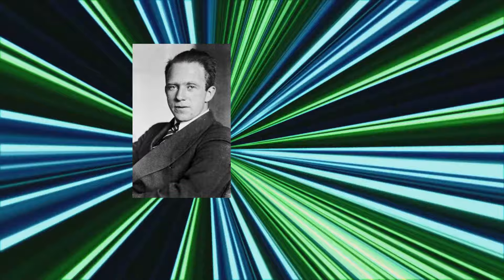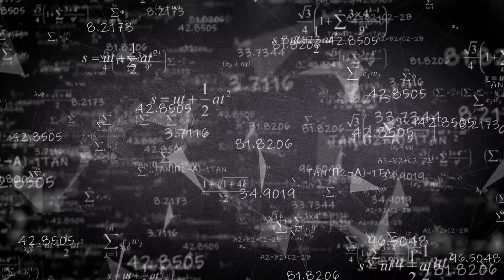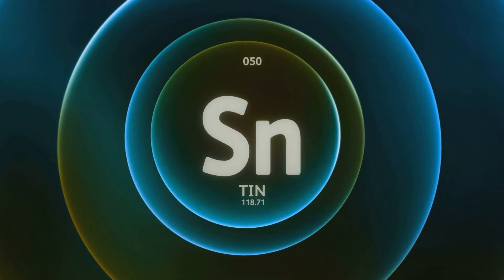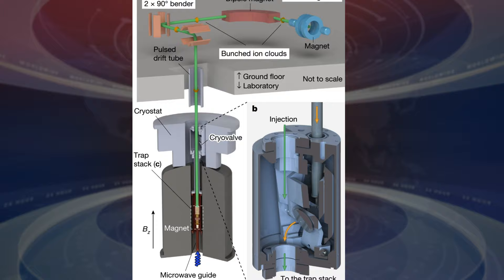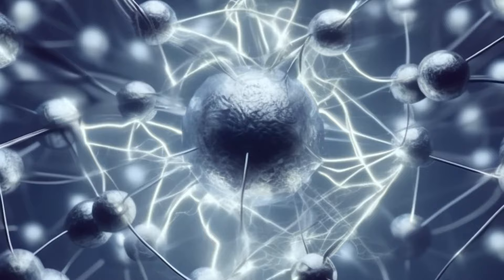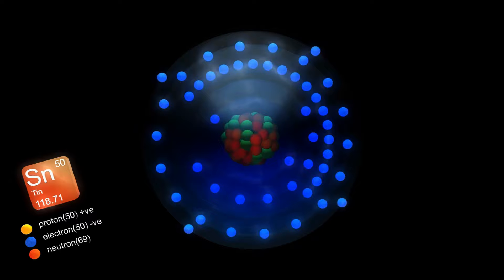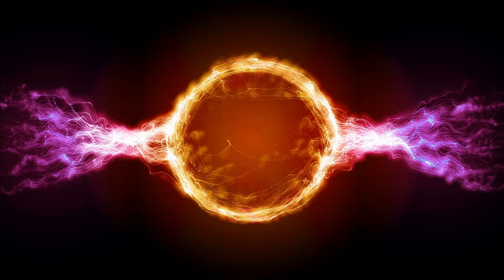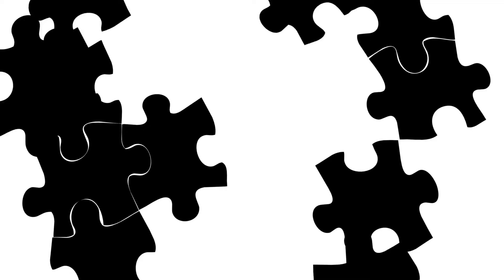Putting Quantum Field Theory to the Test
Long version of one of my favourite Youtube Shorts video. We delve into the captivating realm of Quantum Electrodynamics (QED), exploring the mind-bending world of subatomic particles and their electromagnetic interactions. Through the lens of a cutting-edge research article on hydrogen-like tin, we uncover mind-expanding insights into one of the most fundamental forces of nature.

Original research article:
Morgner, J., Tu, B., König, C.M. et al. Stringent test of QED with hydrogen-like tin. Nature 622, 53–57 (2023). doi: 10.1038/s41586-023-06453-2